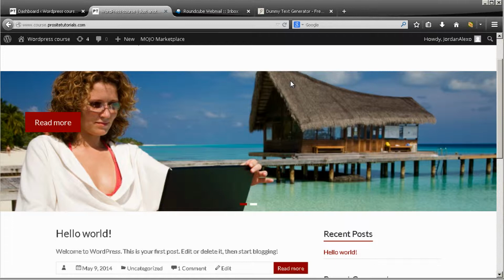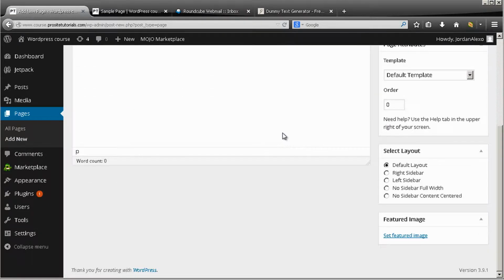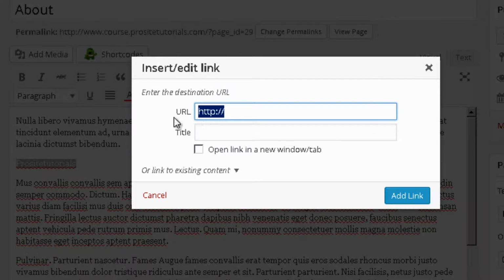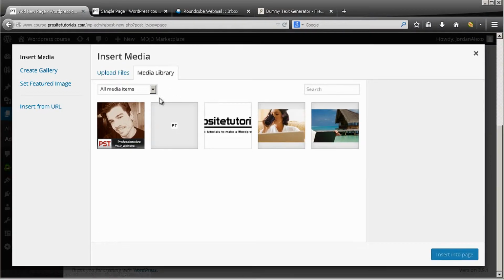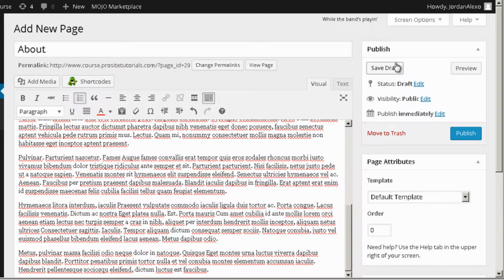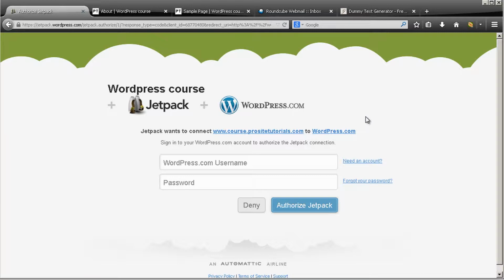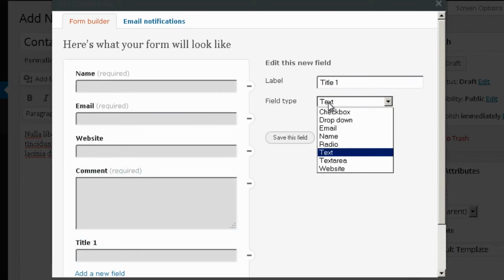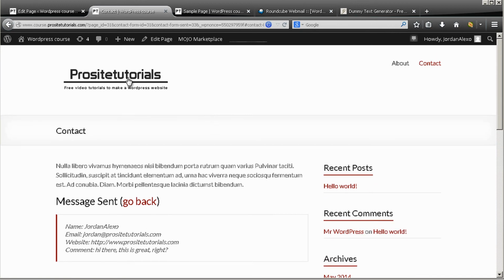11 - How To Create and Edit New Pages in Wordpress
How To Create and Edit New Pages in Wordpress?

Okay, in this video I will explain how you can create an about and contact page for your Wordpress website. Furthermore, you'll learn how to configure your page content the way you want, such as:

- Make text appear bold, italic, underline.
- Change text color
- Align content to the left, right, or center
- Add images
- Create links and so on...

What's The Difference Between Posts and Pages?

One of the first concerns that many people have when they start their first website is when to use posts or pages?

Well, pages should be used for all the content that you want to keep static in your Wordpress website. Besides, you commonly want to keep in a place where your visitors can easily access it for instance, your website navigation bar.

While posts are for all the content that you write in a daily basis. This can be an article offering tips, how to do something within your niche. Also posts have some distinct features that pages don't have, such as:

- Published date
- Categories

How to Create a Contact Page?

You must to go Jetpack website by following the steps given to you throughout the video. If you don't have an account with them then you must do one. When you're done you will be redirected back to your website. Afterward, you must seek and activate Jetpack contact form feature.

This will allow you to make a contact form in a new Wordpress page with the fields that you desire.